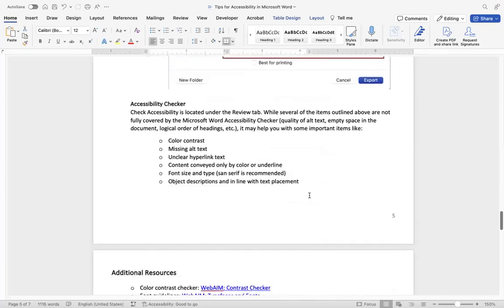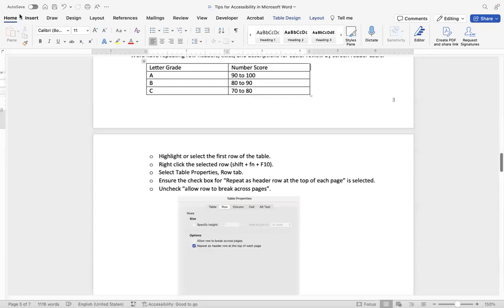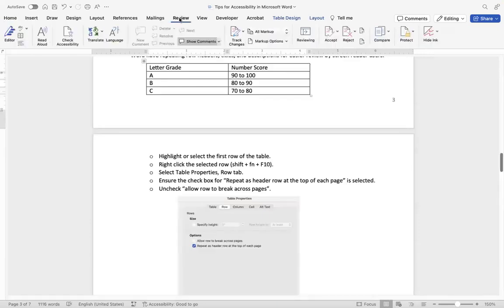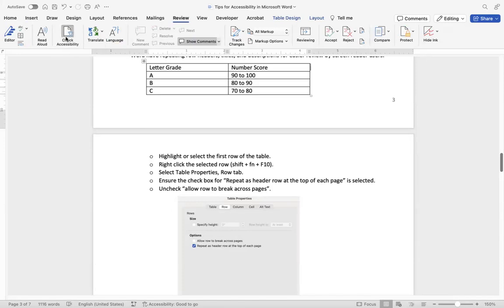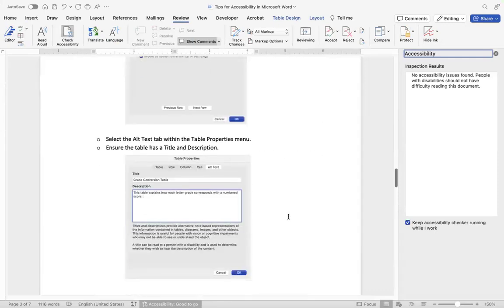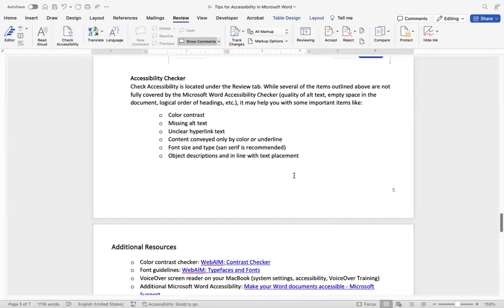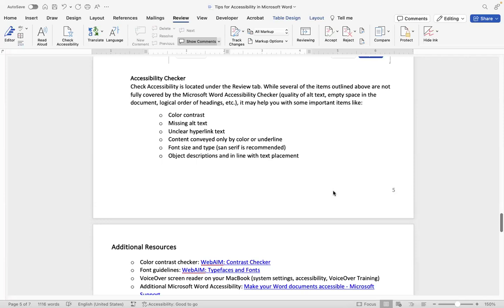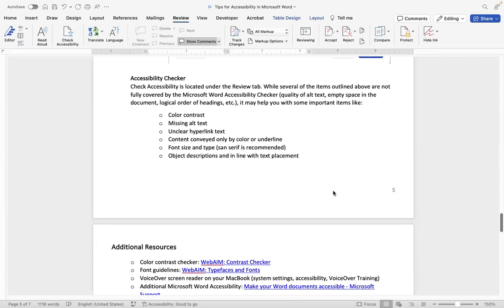Accessibility Checker (Microsoft Word Accessbility Tips)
This video reviews how to use the Accessbility Checker in Microsoft Word. Check Accessibility is located under the Review tab. While several of the items outlined above are not fully covered by the Microsoft Word Accessibility Checker (quality of alt text, empty space in the document, logical order of headings, etc.), it may help you with some important items like:
Color contrast
Missing alt text
Unclear hyperlink text
Content conveyed only by color or underline
Font size and type (san serif is recommended)
Object descriptions and in line with text placement